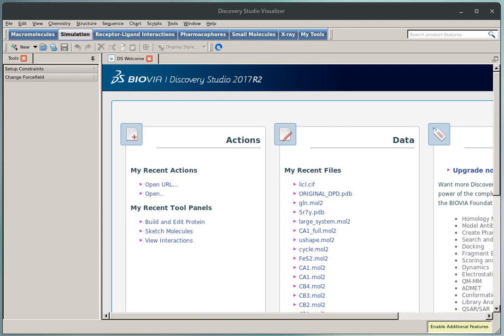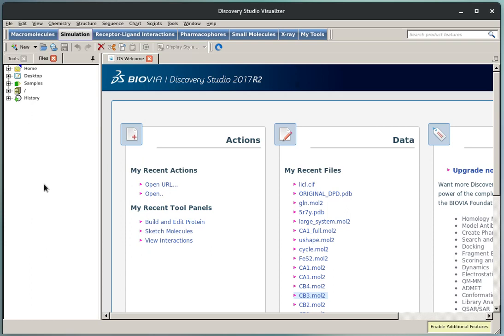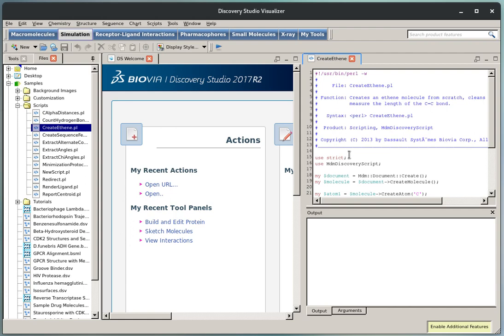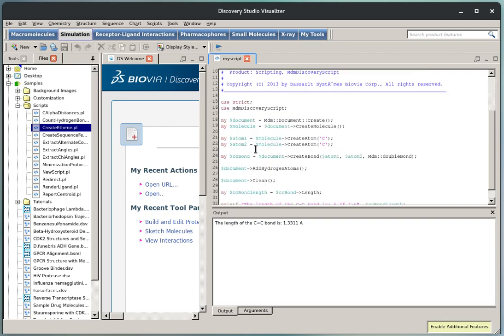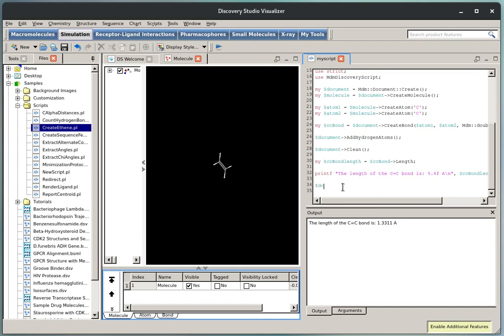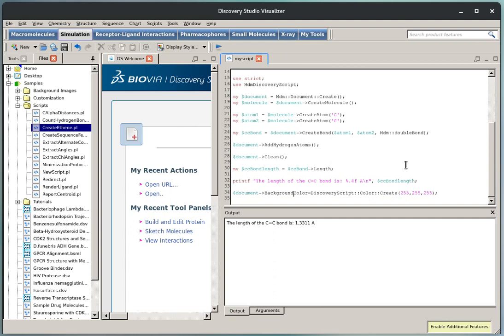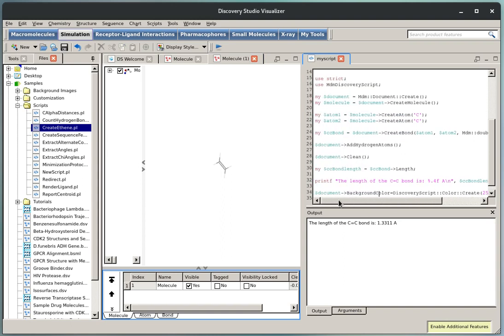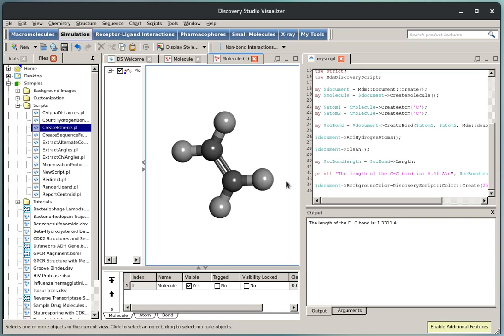01_Scripting Practical Introduction